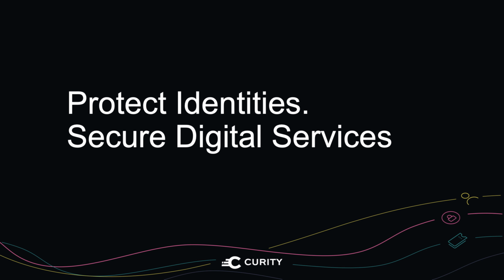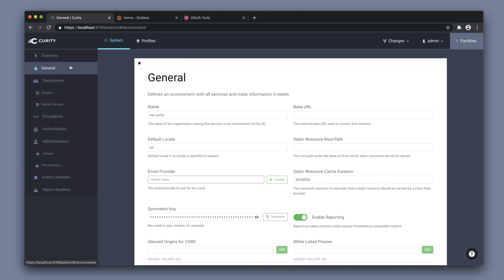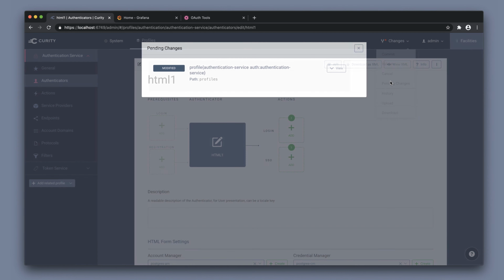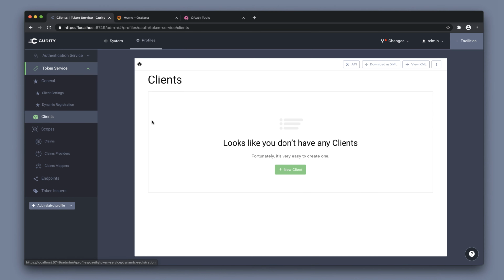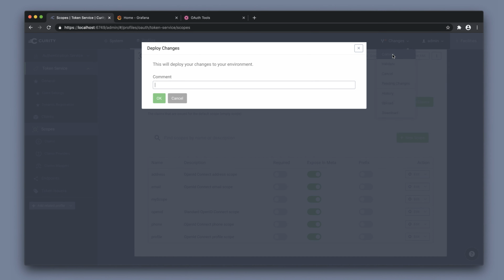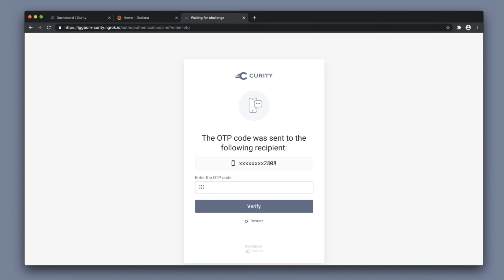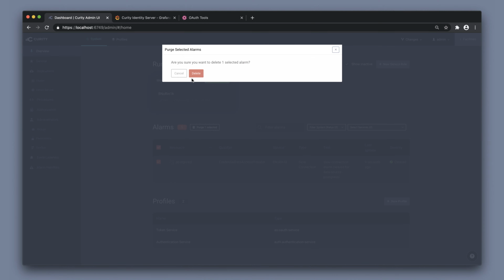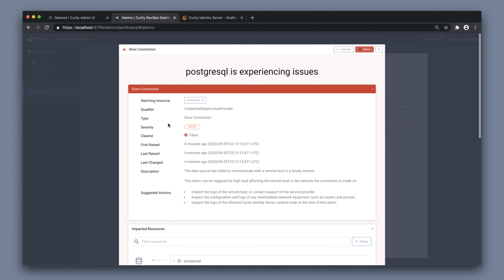The Overview of the Curity Identity Server - Bringing IAM and API Security Together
In this demo, we give you a comprehensive overview of the Curity Identity Server. What it is and what problems it helps you solve.

Bringing identity and API security together, the Curity Identity Server enables highly scalable and secure user access to digital services. It handles the complexities of the leading identity and security standards, making them easier to use, customize, and deploy.